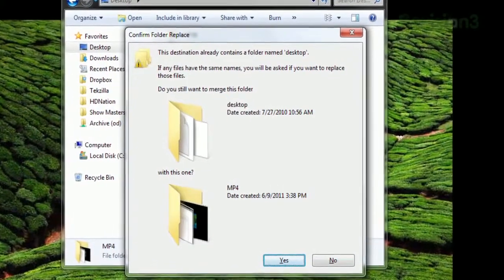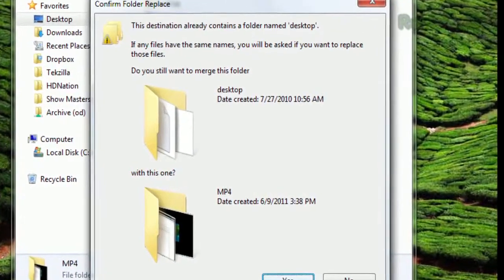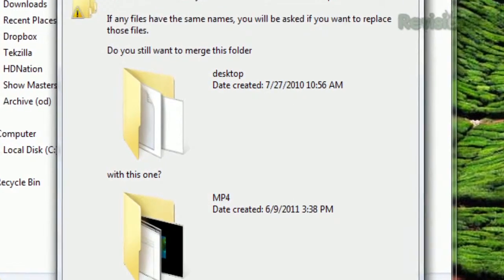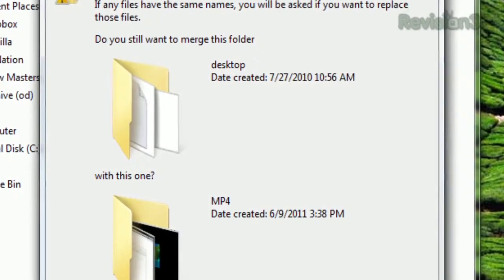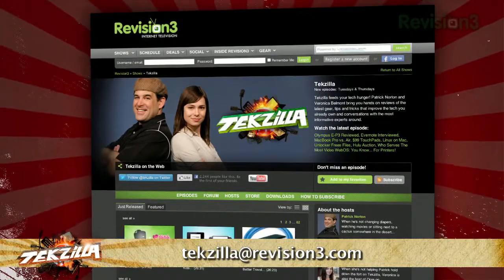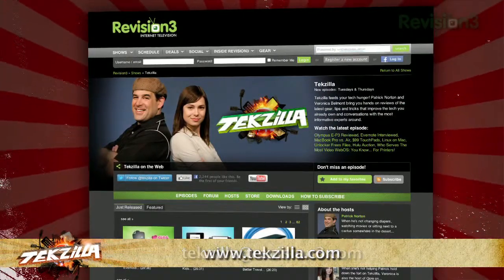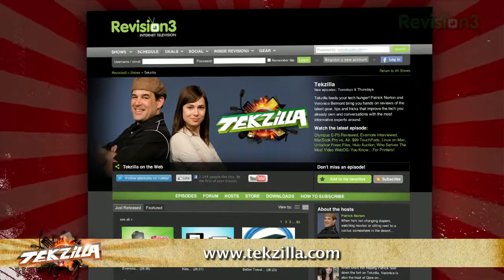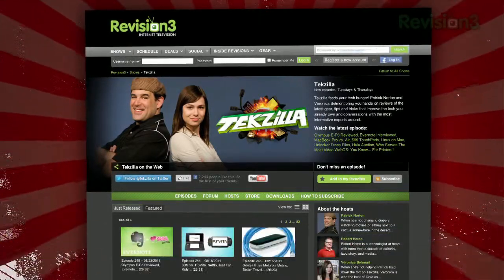Easily Merge Folders in Windows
Want to merge two folders on your PC without copying and pasting everything? On today's Tekzilla Daily, Veronica lets you in on a simple trick to combine your files.